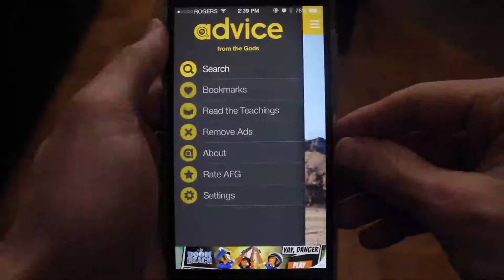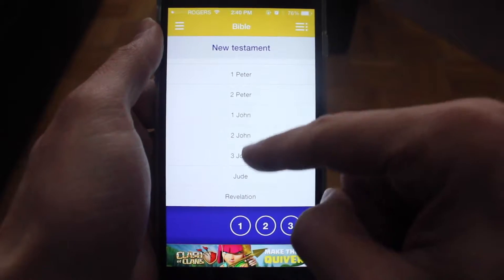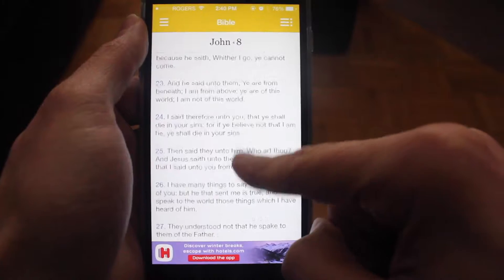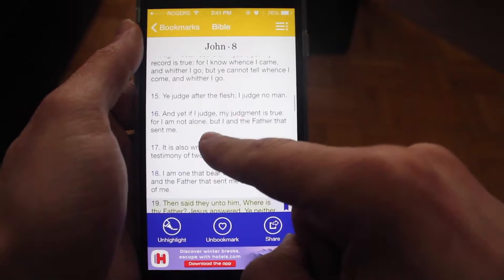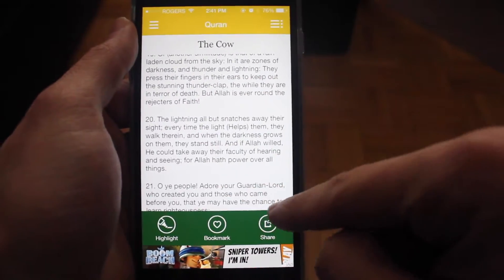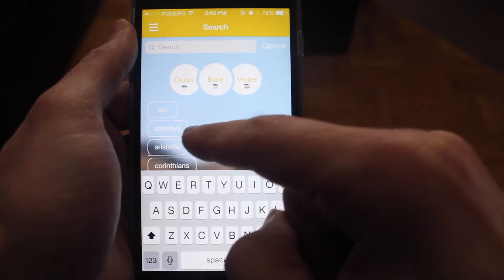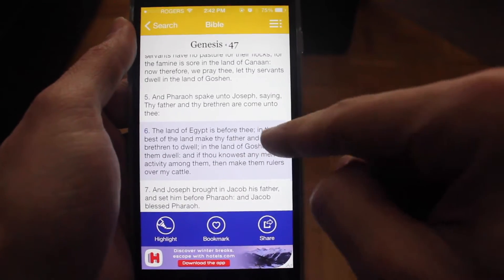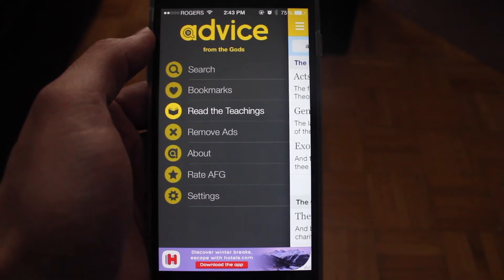Advice From The Gods for iPhone - App Review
Advice From The Gods for iPhone - App Review from AppShrink.com. Like this? Watch the latest episode of AppShrink.com on Blip!

Get advice and browse quotes from the three holy books with Advice From The Gods for iPhone.